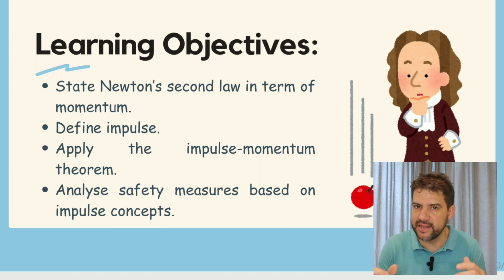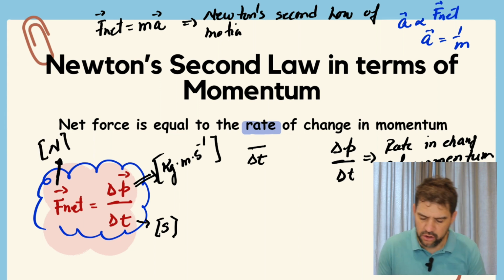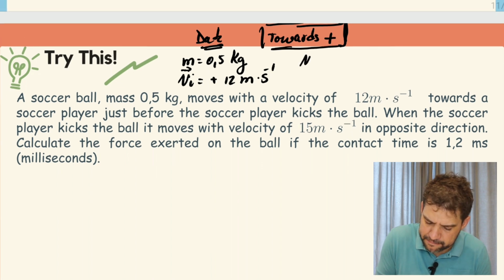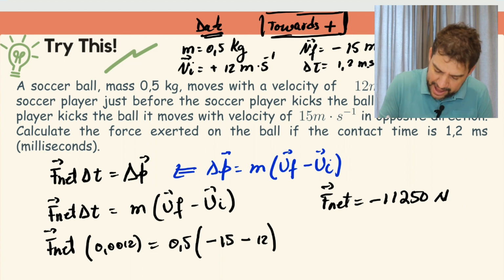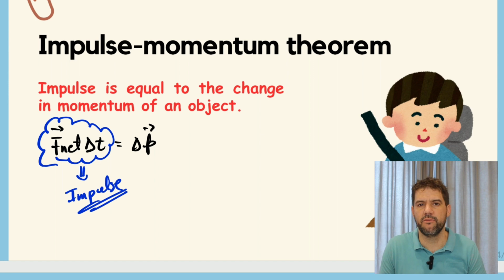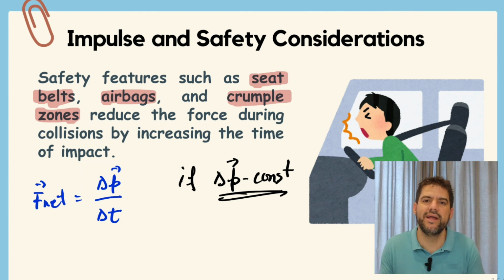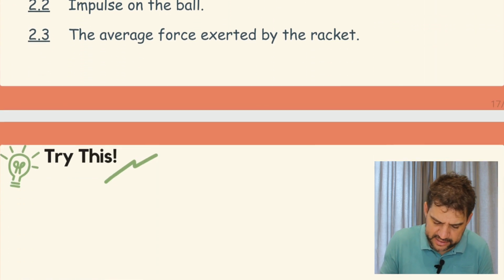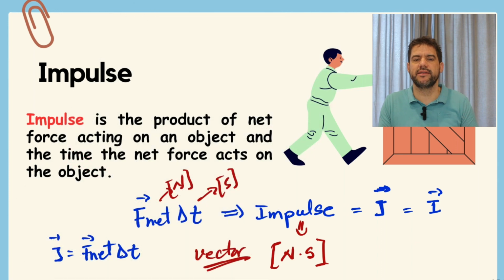Newton's Second Law in Terms of momentum. Impulse. Grade 12.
📘 Grade 12 Momentum & Impulse Revision Pack (CAPS)

This video explains Newton’s Second Law of Motion in terms of momentum for Grade 12 Physical Sciences.

In this lesson, we cover:
• Newton’s Second Law expressed using momentum
• The relationship between force, momentum, and time
• Impulse and its physical meaning
• Interpreting force–time graphs
• A worked example applying impulse and momentum

This video is intended as a full theory lesson to help learners understand the Momentum & Impulse topic before attempting exam-style questions.

The content is CAPS-aligned and suitable for Grade 12 learners and teachers.

Grade 12 Physics – Momentum & Impulse (Exam Questions)

📘 Subject: Physical Sciences
📘 Grade: 12
📘 Topic: Momentum & Impulse

🔗 Useful links:
Linktree – notes, revision material, and resources: